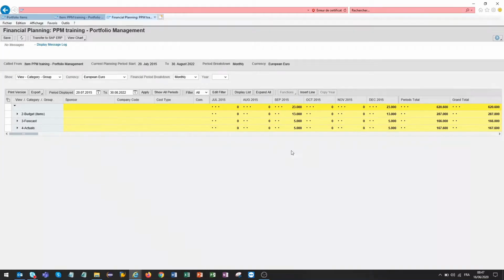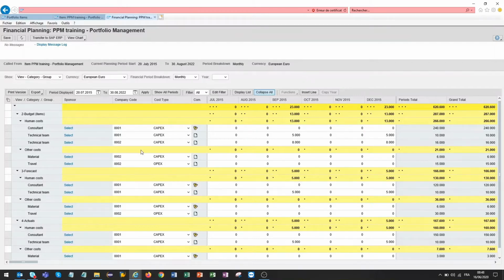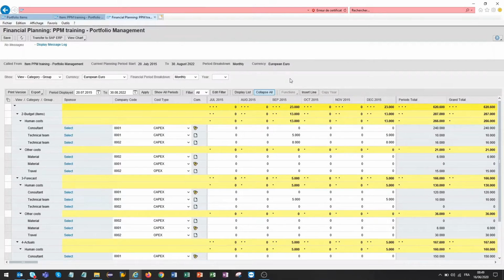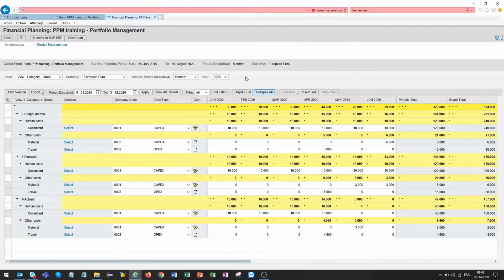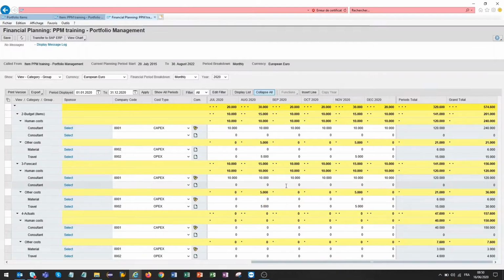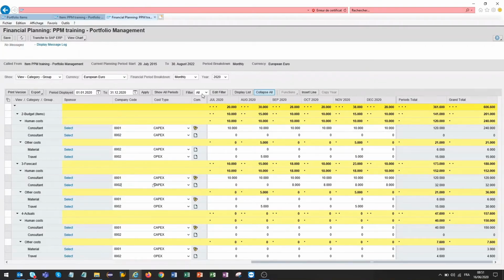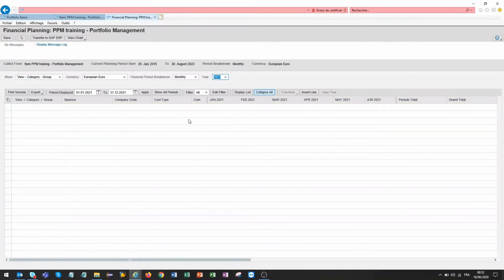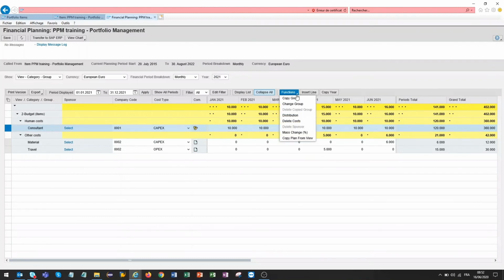SAP PPM - "Flexible Financial and Capacity Planning" add-on • Developed by Teamsquare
Flexible Financial and Capacity Planning : an add-on by teamsquare for SAP PPM.